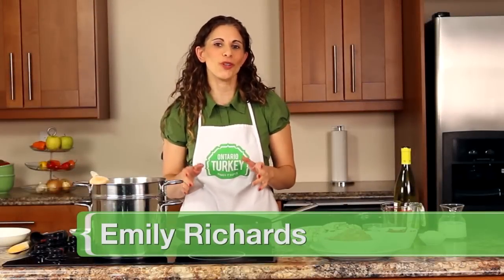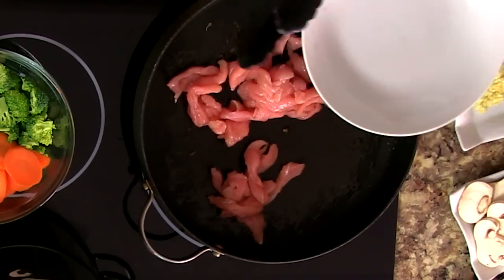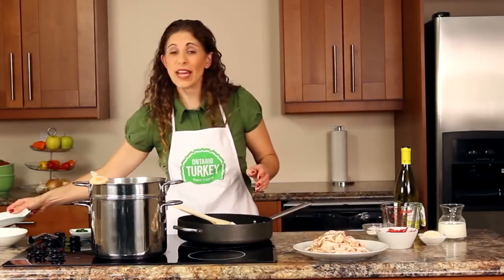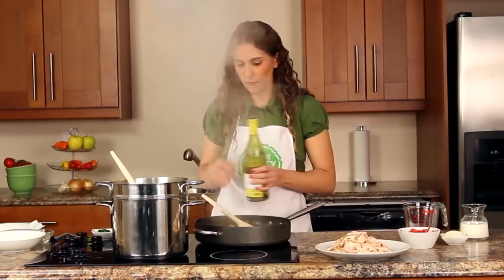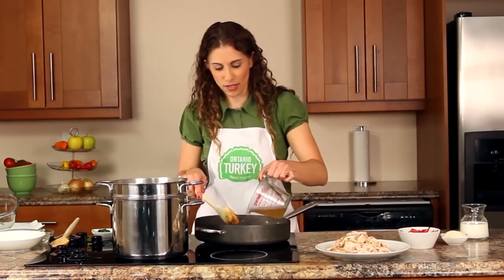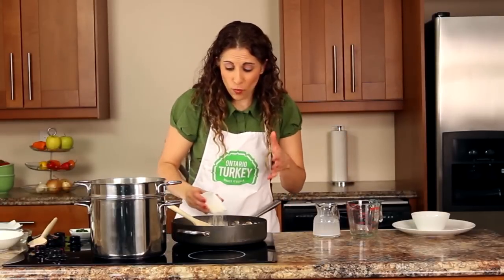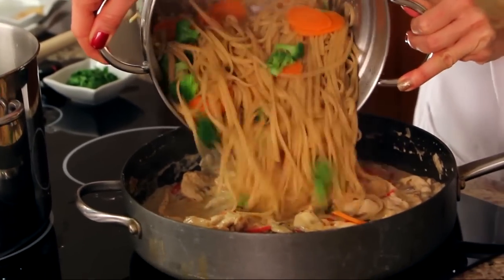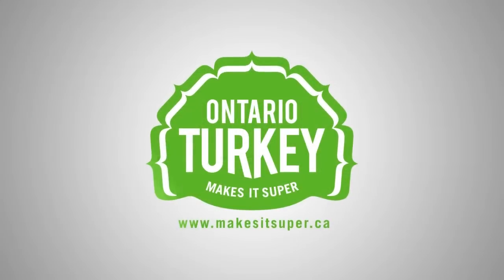Turkey Fettuccine Primavera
Thinly sliced turkey is a great protein addition to fettuccine primavera. With the colours of spring in each bite, this dish will have all the classic flavour simply lightened up.